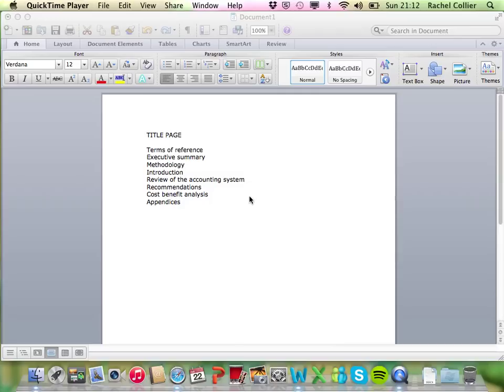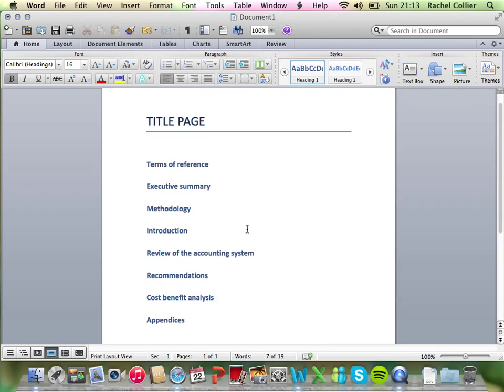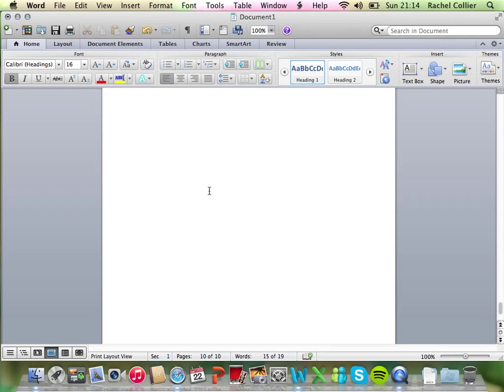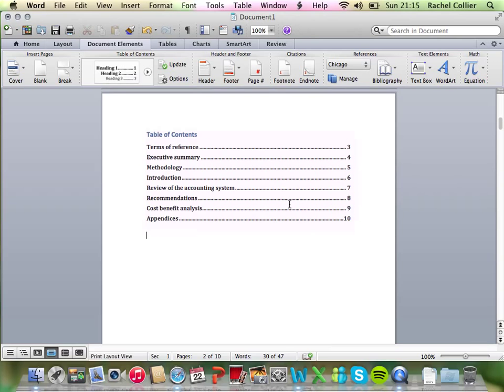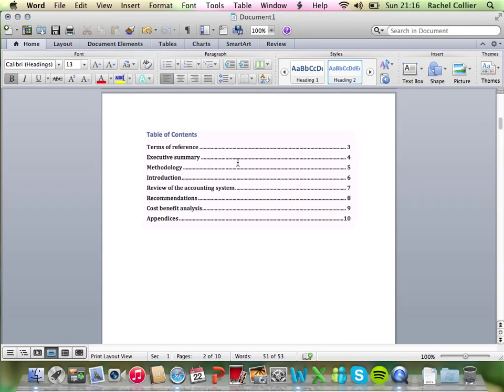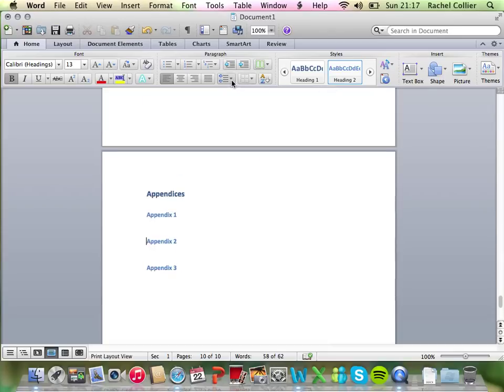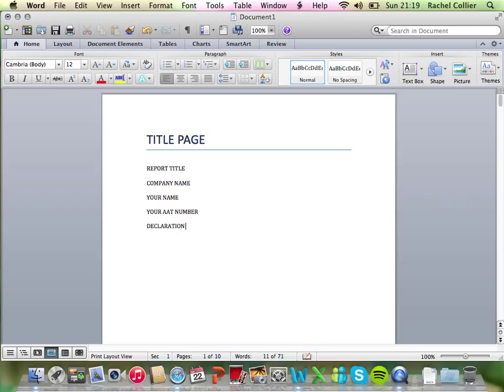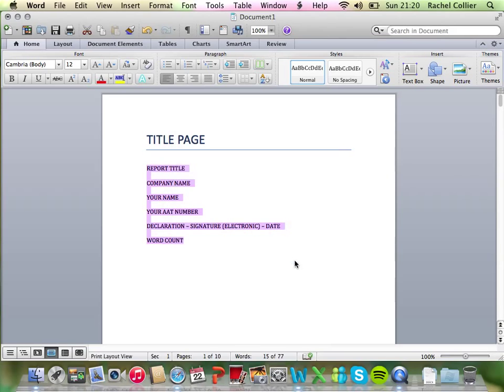Setting up the template for your ISYS project on Word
A screencast demonstrating how to create the template for your internal controls and accounting systems project using Microsoft Word.  Includes automatic contents page.